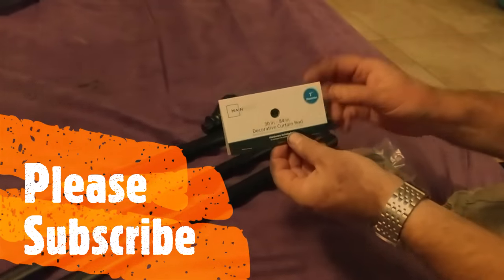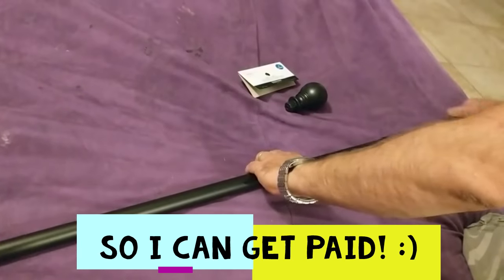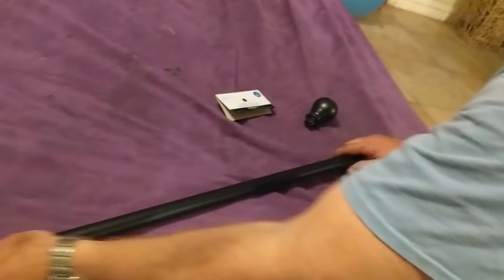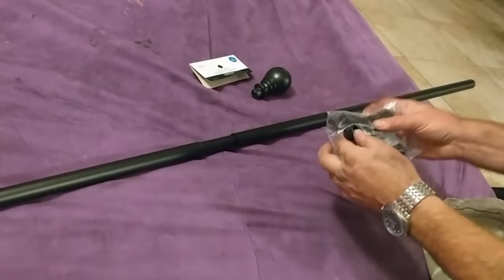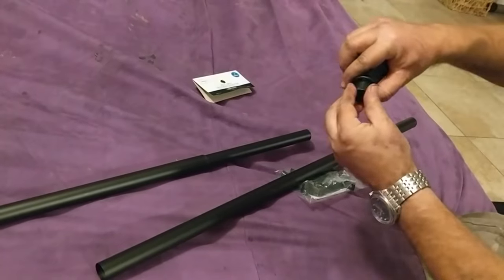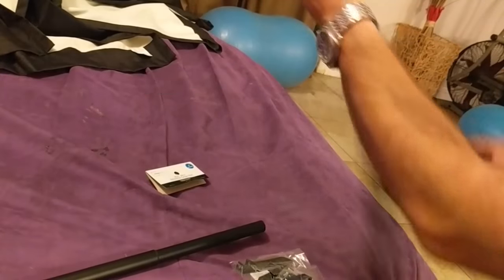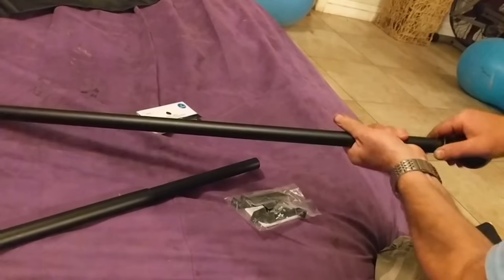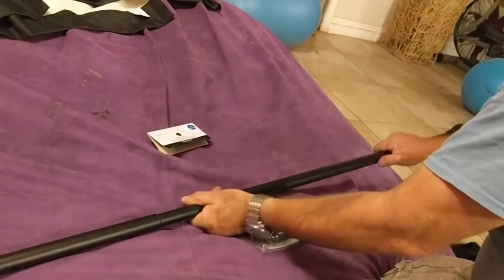How to assemble Walmart Mainstays 30 - 84 in. decorative curtain rod- in 46 seconds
It took me forever to figure out what to do. I had to cheat and look at another video, but it was almost 4 minutes long, and the instructions weren't quite right. this is a brief, up-to-date explanation of what to do!